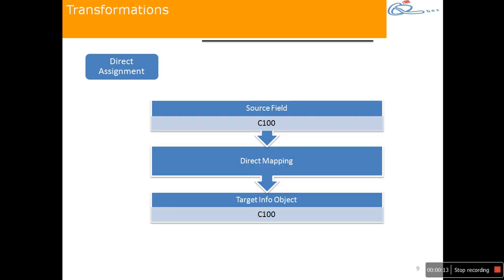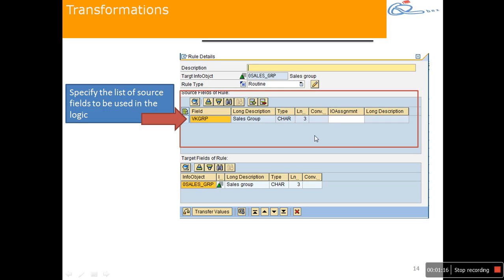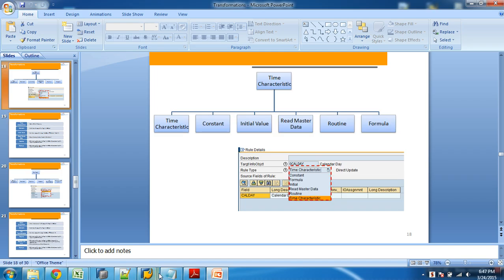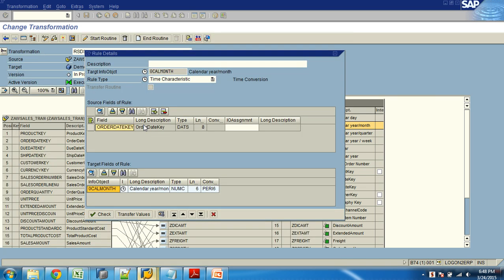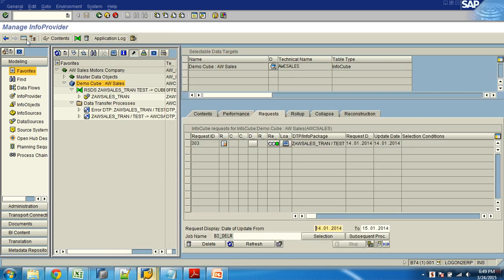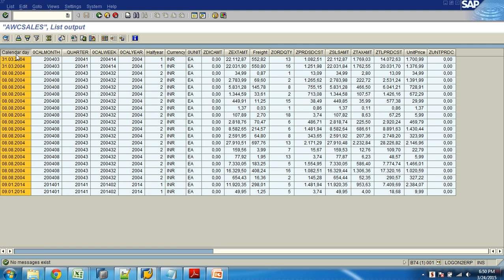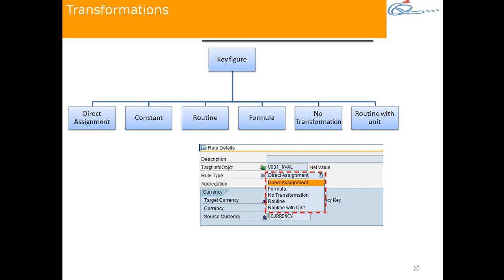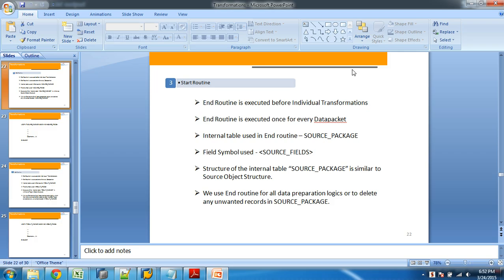Day13 SAP BW: Transformations Part 1